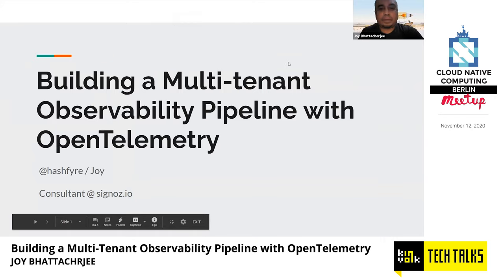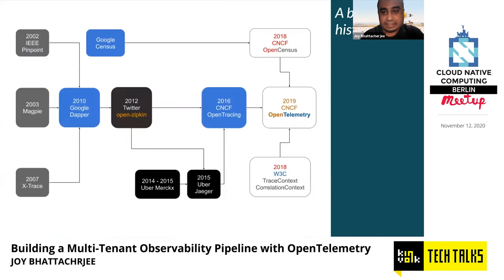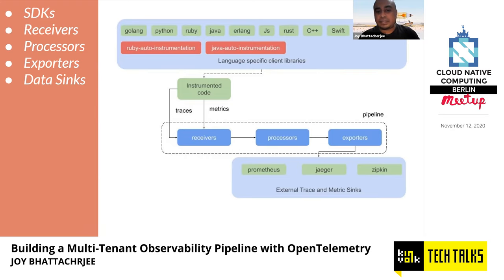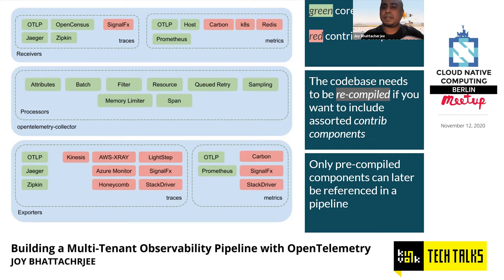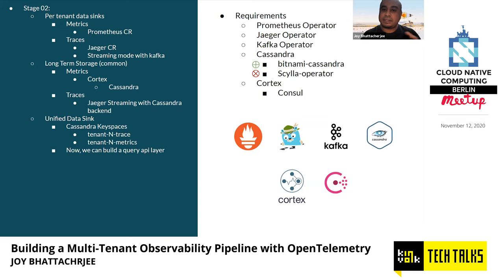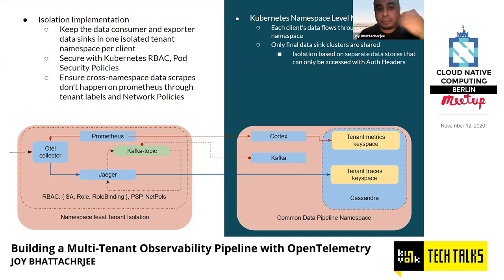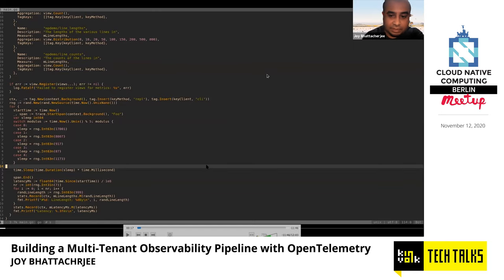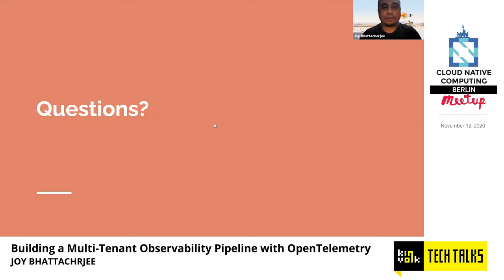Building a Multi-Tenant Observability Pipeline with OpenTelemetry - Joy Bhattacherjee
This talk will cover setting up a multi-tenant Observability pipeline for metrics and traces using entirely opensource projects such as OpenTelemetry, Prometheus, Jaeger, Kafka, and Cassandra.